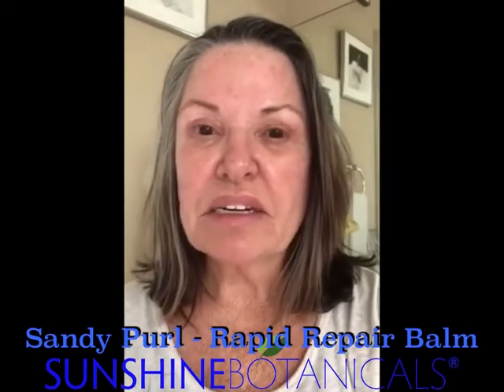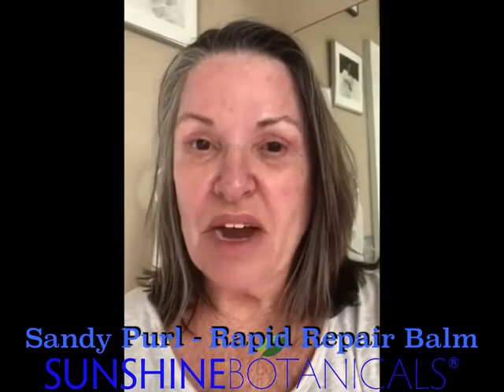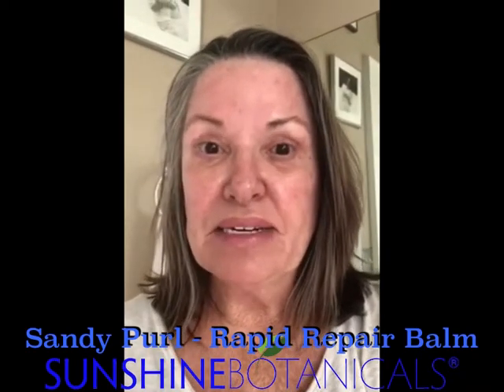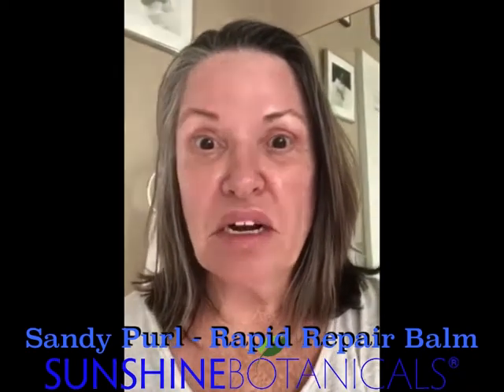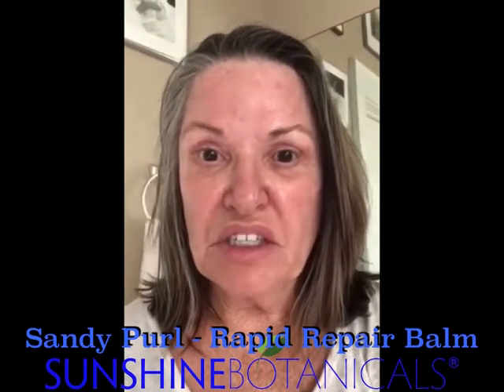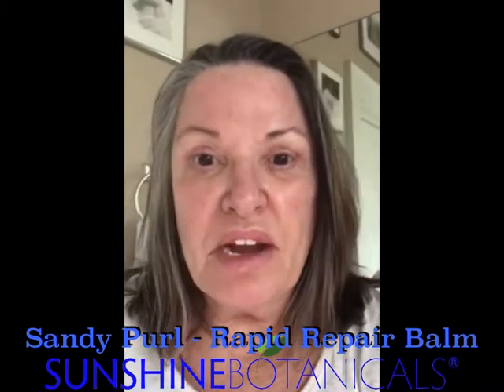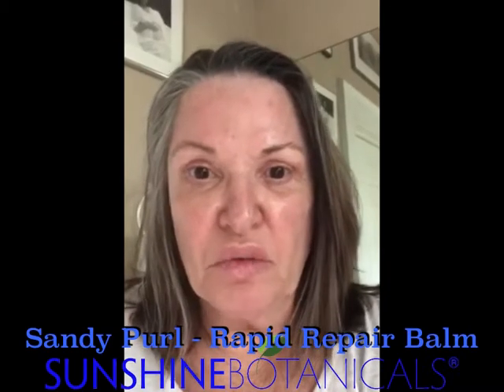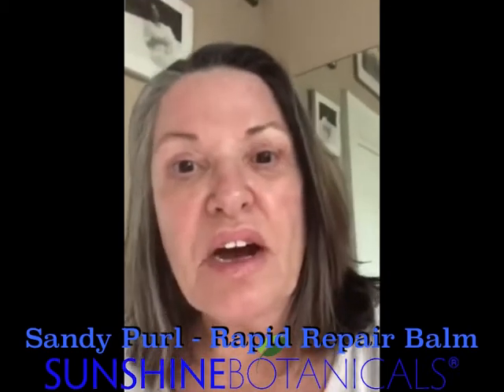Testimony on Rapid Repair Balm With Customer Sandy Purl Testimony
Sandy Purl shares her experience of using Rapid Repair Balm during Covid19, how when wearing her gloves to protect her hand she applied Sunshine Botanicals Rapid Repair Balm to her dried chapped hands, from working in the garden.

Description
Rapid Repair Balm
1 oz jar

Top 5 Recommended Uses:
* Wound Repair
* Post Procedure Recovery
* Extreme Dry Skin Relief
* Radiation, Eczema, Dermatitis
* Tattoo Healing and Skin Recovery

A potent, botanical alternative to petroleum jelly and traditional pharmaceutical skin ointments.

What Is It Formulated To Do?

This potent skin balm may also be used to soothe, help heal, and nurture the most sensitive, damaged, and dry, inflamed skin conditions. This nutrient-rich healing balm provides a protective barrier to protect and repair compromised skin conditions, and botanical extracts keep wounds moist to help prevent crusting after laser, peels, and other ablative skin treatments. Rapid Repair Balm is also the perfect “extreme climate cream” – a must-have on the ski slopes and in desert climates. This elegant skin balm fits easily into any dry skincare routine and is ideal for anyone suffering from eczema, psoriasis, or chronic dryness.

DIRECTIONS: Apply a thin, even layer to clean skin twice daily. May be applied 4x daily for acute conditions.

INGREDIENTS: Cold Pressed Olive Oil, extracts of Comfrey Root (Symphytum officinale), Bugle (Ajuga) Herb, St. John’s Wort (Hypericum Perforatum), Calendula Blossom (Calendula Officinalis), Oregon Grape Root (Berberis Aquifolium), Wheat Germ Oil (Triticum Vulgare), Beeswax, Evening Primrose Oil (Oenothera Biennis), Vitamin E, Essential Oils and Tincture of Benzoin (a natural preservative)

Our products are completely free of parabens, petrochemicals, fragrance, phthalates, and chemical preservatives. No animal testing.